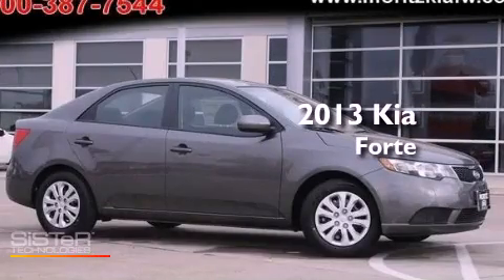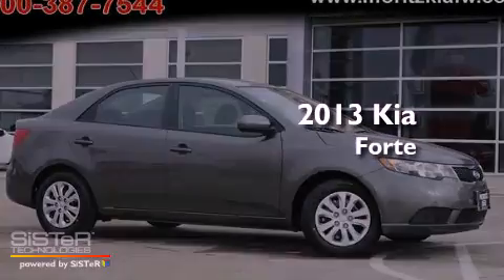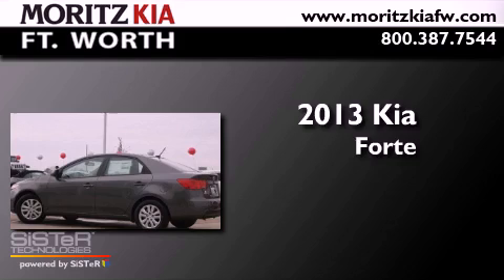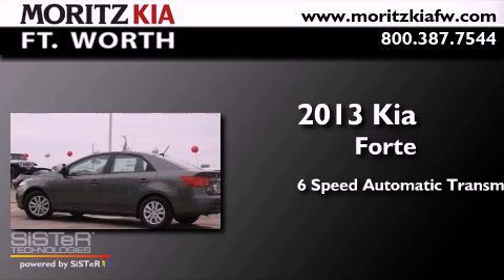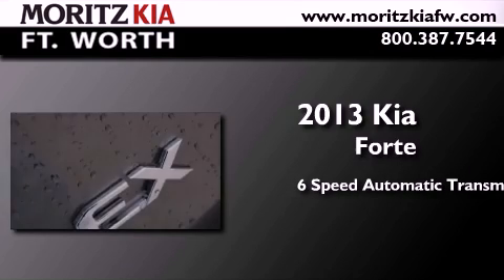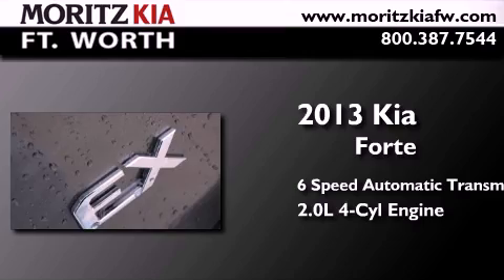2013 Kia Forte Fort Worth TX 76116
Year : 2013
 Make : Kia
 Model : Forte
 Engine : Gas I4 2.0L/122
 Trans . : Automatic
 Exterior : Gunmetal Gray Pearl Metallic

 Interior : Black
 Stock : 5719429

 8501 I-30 W. Fwy